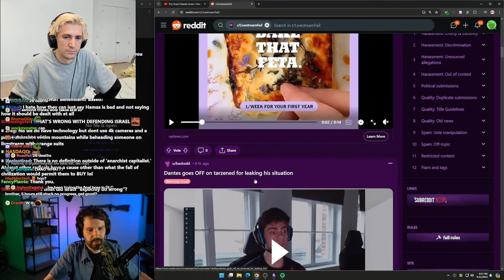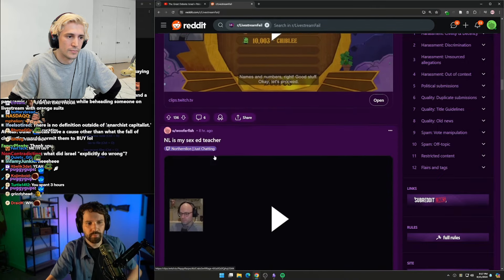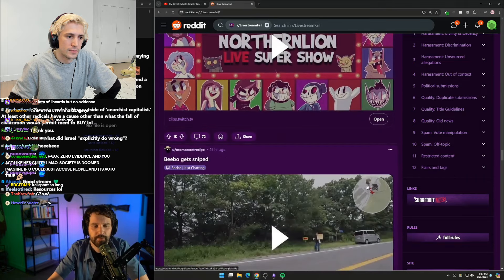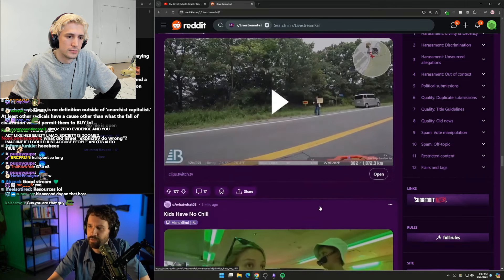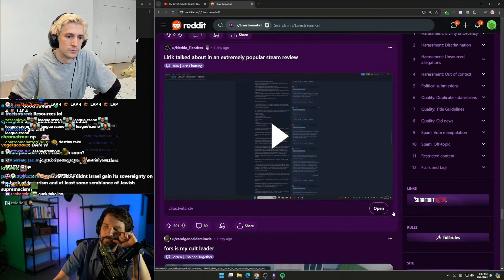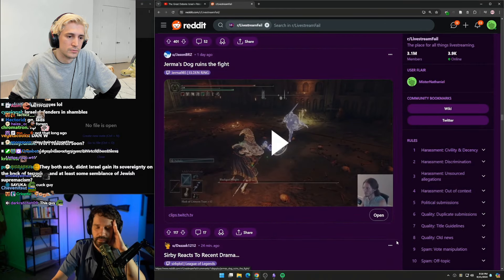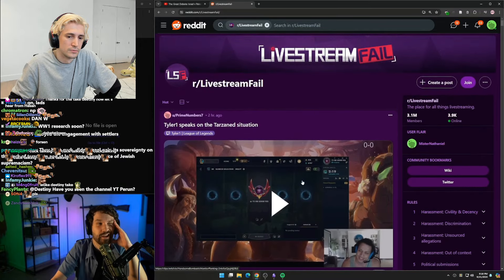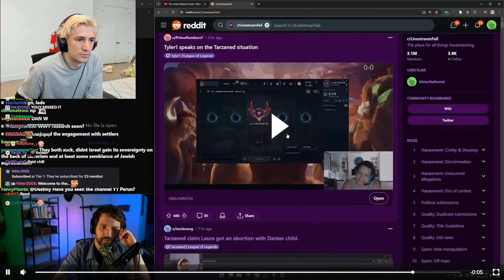xQc reacts to Destiny says he heard about the Doc Ban from people behind the scenes for Years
d#drdisrespect